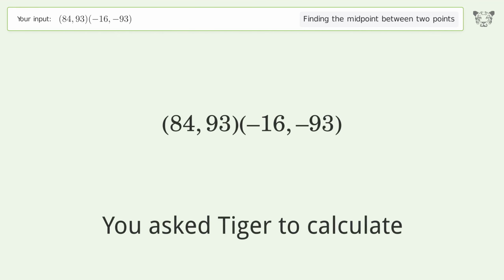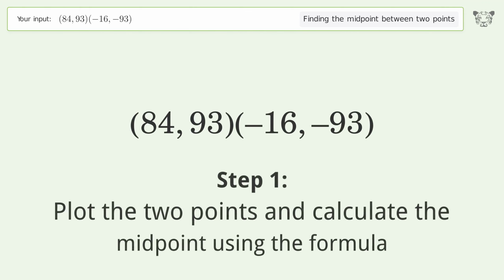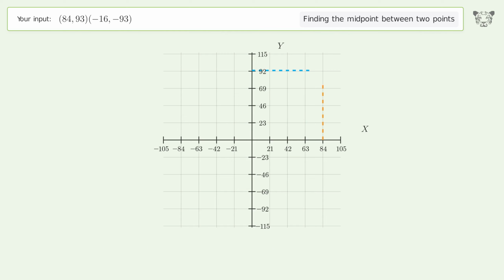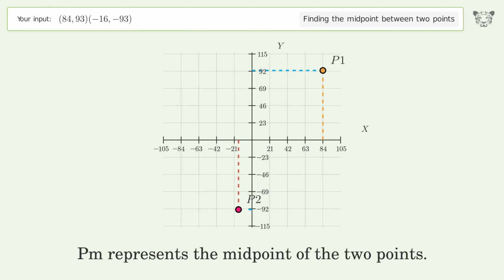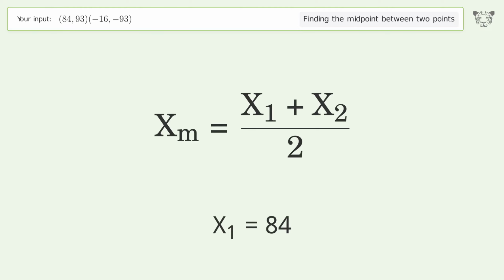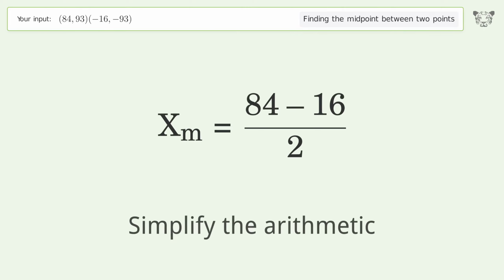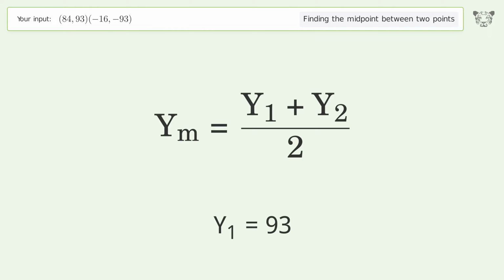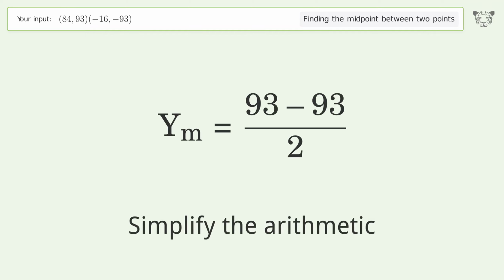Find the midpoint between two points p1 (84,93) and p2 (-16,-93): Step-by-Step Video Solution